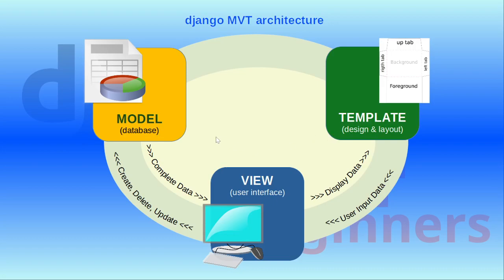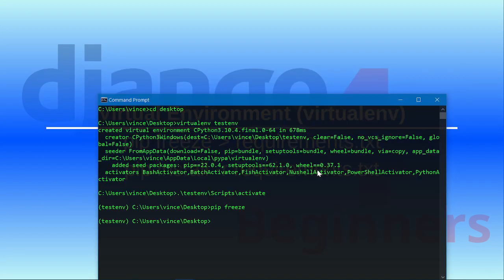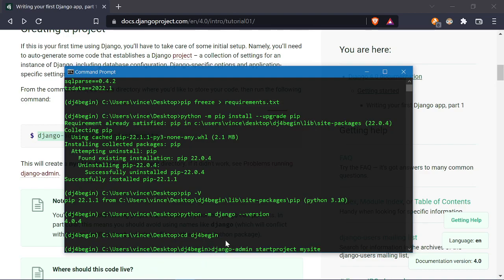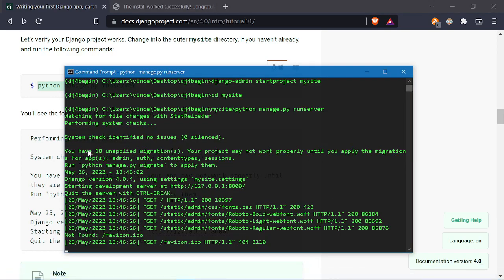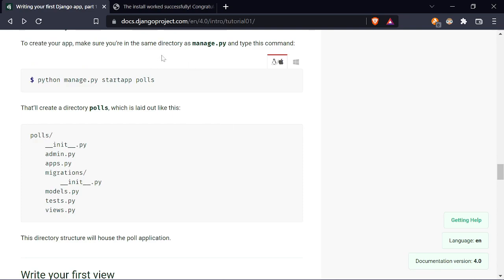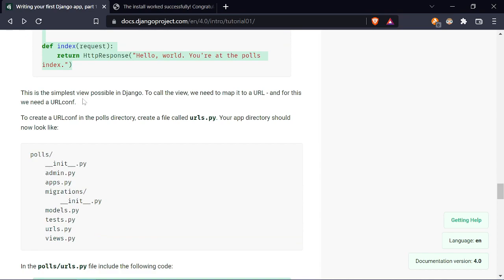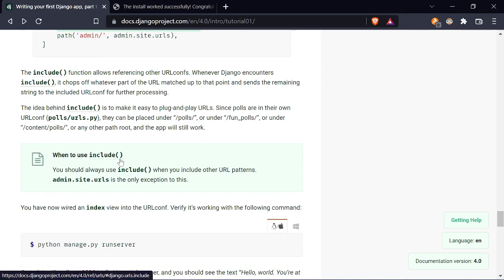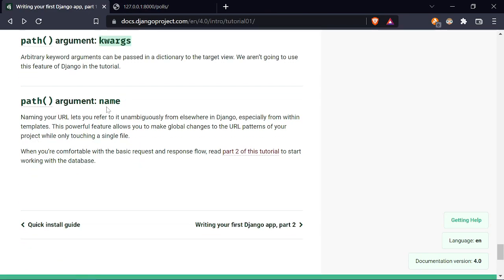django 4 Beginners - Documentation getting started --p1-- Requests and Responses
This video covers Part 1: Requests and Responses of section "Getting Started" from the django Documentation.

TIMESTAMPS
00:00  -  Intro
00:17  -  django MVT architecture
01:50  -  requirements.txt of virtualenv
09:55  -  Part 1: Requests and Responses
10:48  -  Checking django version
12:03  -  Creating a project
14:05  -  Source code location
15:25  -  Project's directory structure
17:30  -  The development server
23:23  -  Creating the Polls app
29:13  -  Write your first view
32:30  -  Creating polls/urls.py
34:18  -  Pointing root URL in mysite/urls.py
39:03  -  Verify that Polls app is working
41:02  -  path() arguments
45:43  -  Thanks and see you in the next video.